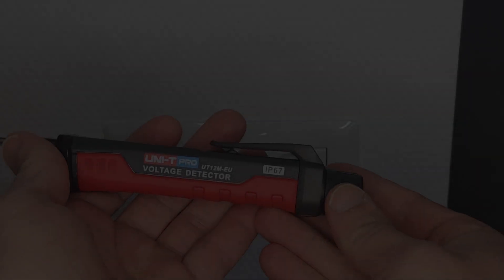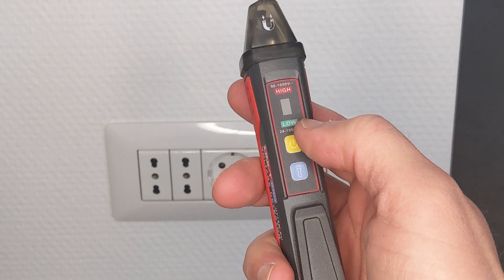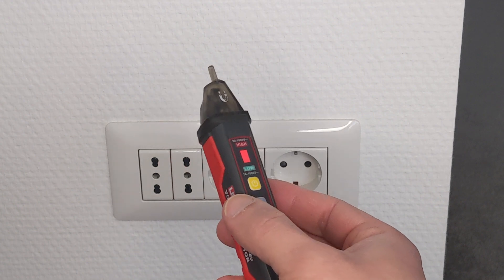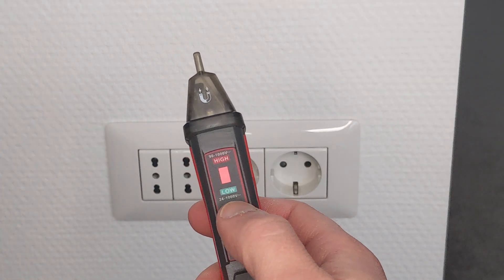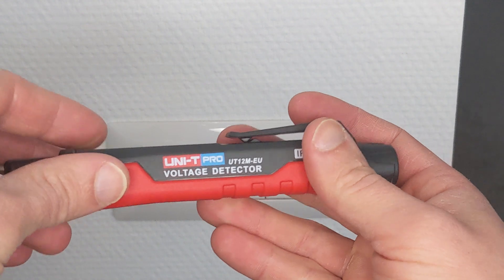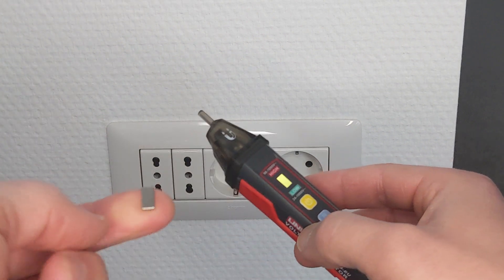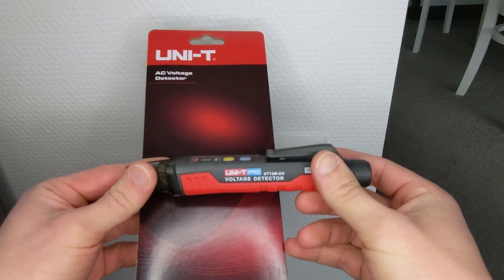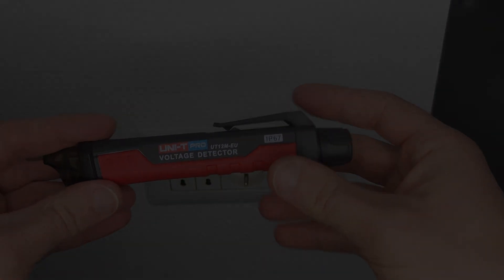Voltage Detector brand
everything about voltage detectors
this device is the uni-t pro voltage detector that also detects magnetic fields